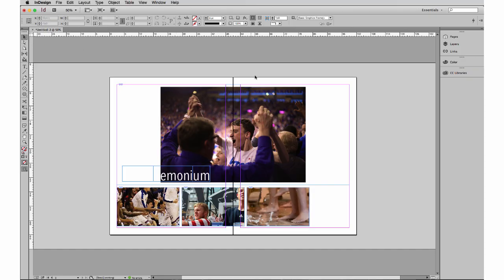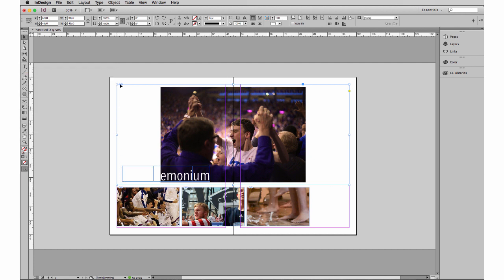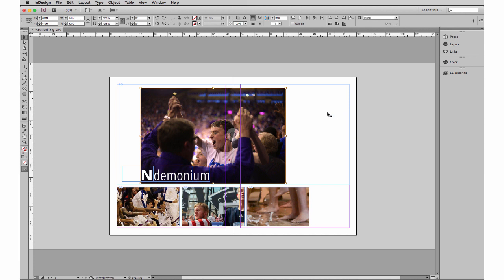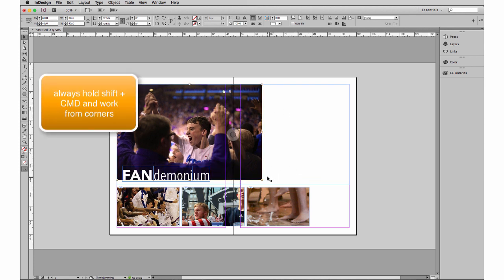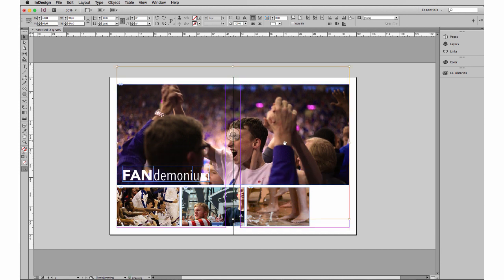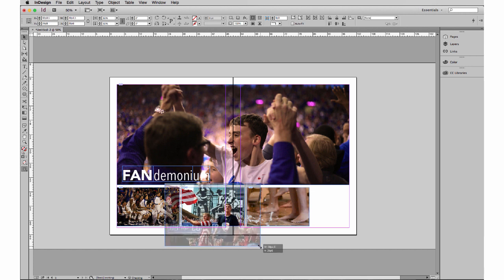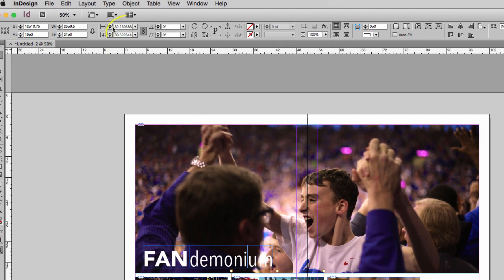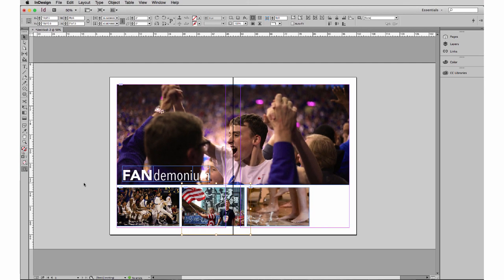Resizing Images in InDesign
Table of Contents:

00:22 - Selecting the image not the frame
01:18 - Scale using Shift + CMD
02:38 - When images get stretched